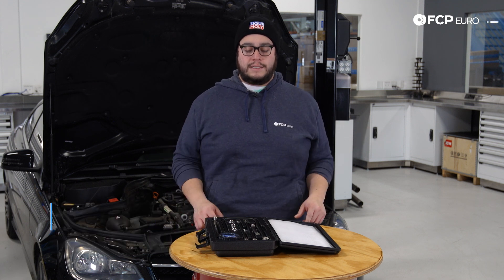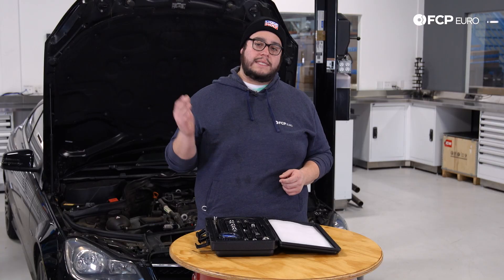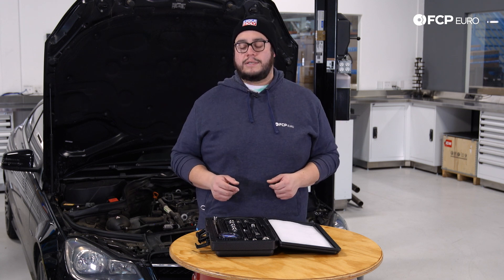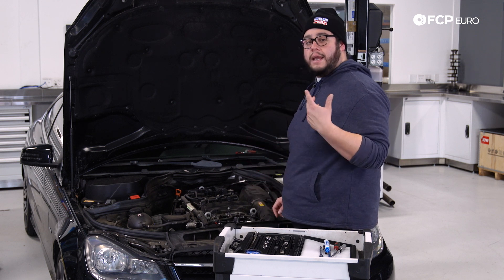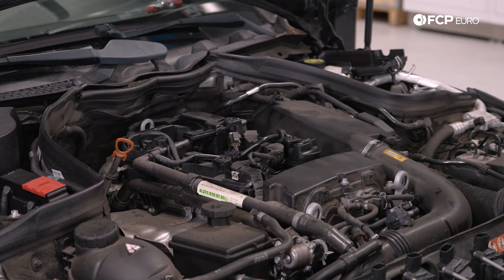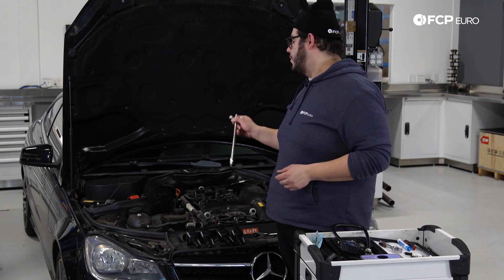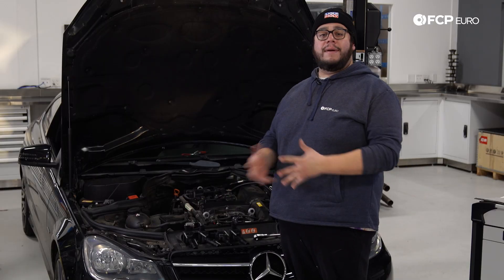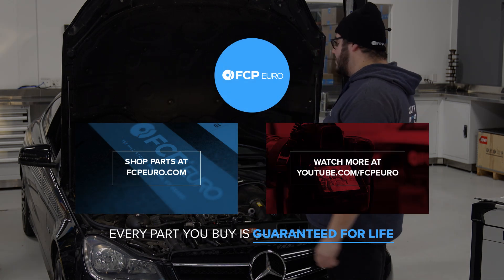How to Perform A W204 Mercedes-Benz Compression Check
►An engine compresses the air and fuel mixture in its combustion chamber to create an explosion that turns fuel into horsepower. A leak in that combustion chamber will cause several issues depending on where the leak is coming from. Performing a compression check or compression test will determine whether or not you have a problem. Luckily, you can perform a compression check in your driveway with just a few tools and a helping hand. Follow along with Mike Hidalgo, FCP Euro's Professional DIY'er, as he walks through a compression test on a Mercedes-Benz W204 C-Class.

Index:
00:00 - Intro
02:30 - How to Compression Test Your Engine
05:03 - Wrap-Up